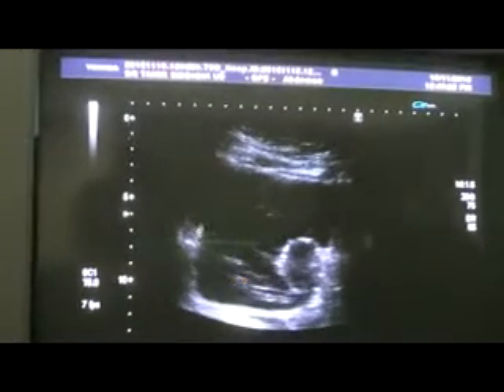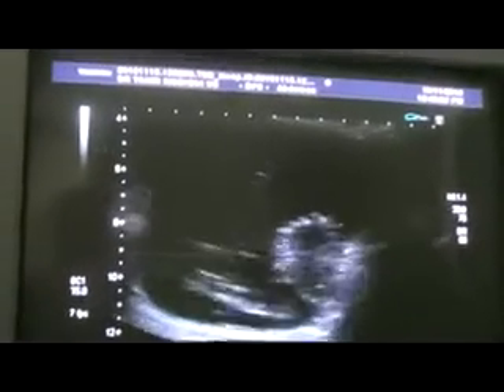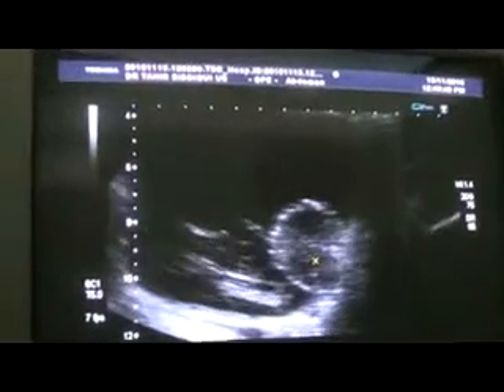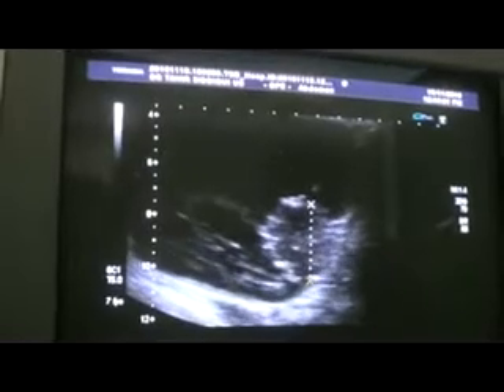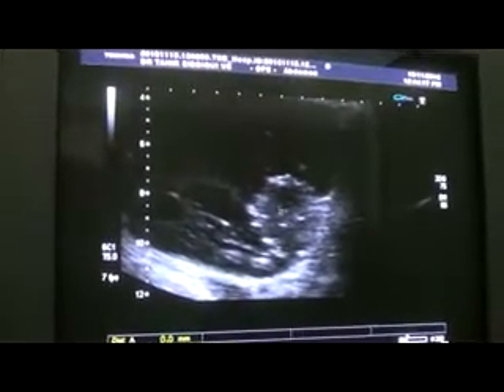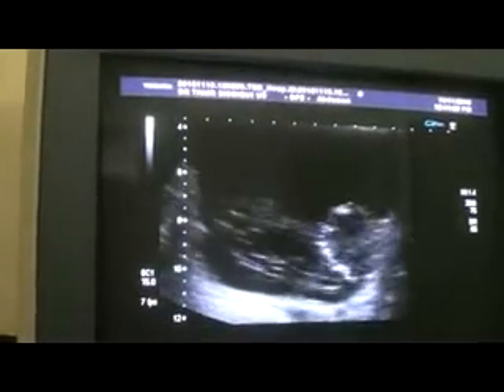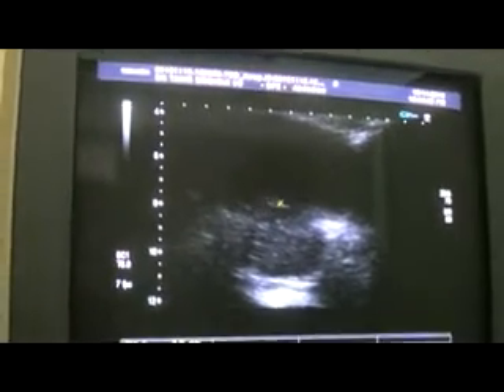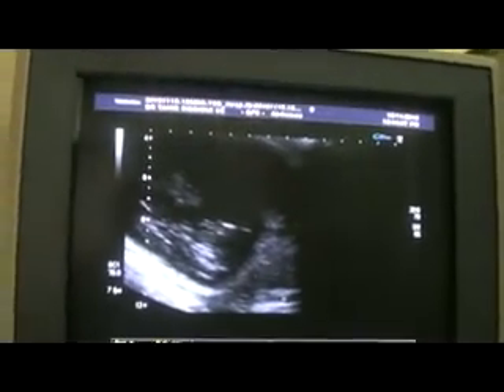U - BLADDER BLEED with CLOT formation post failed catheterisation